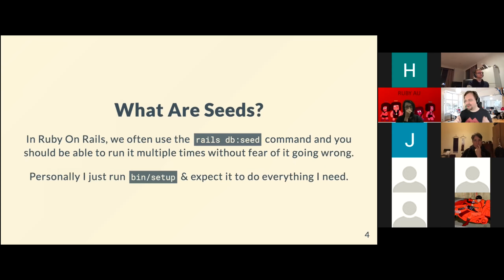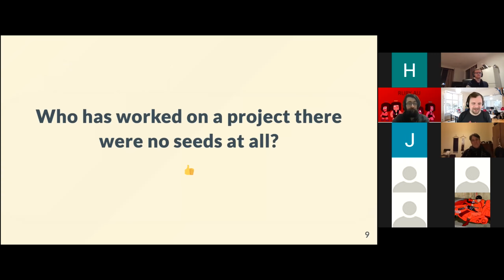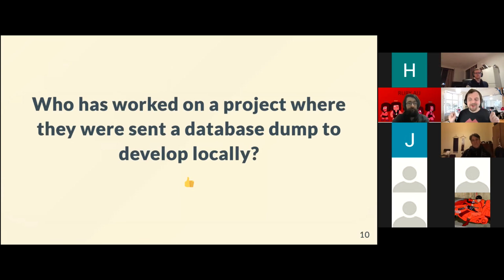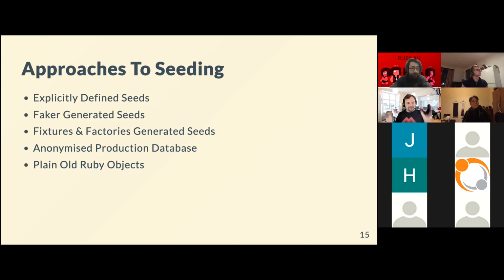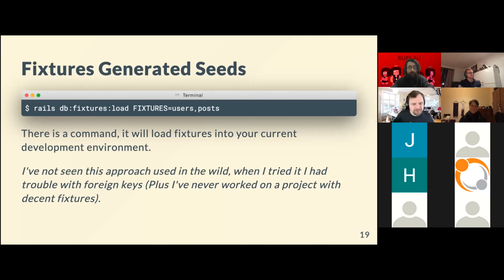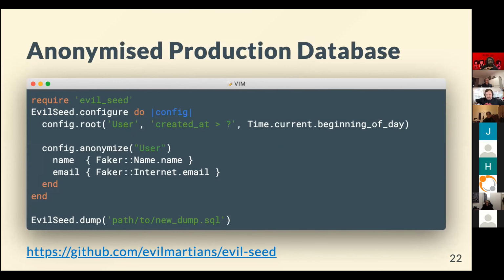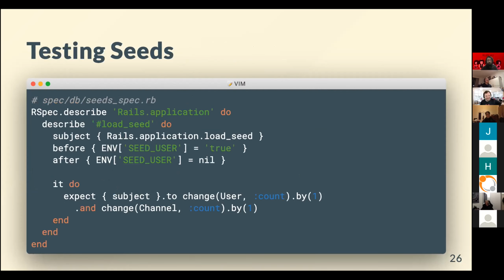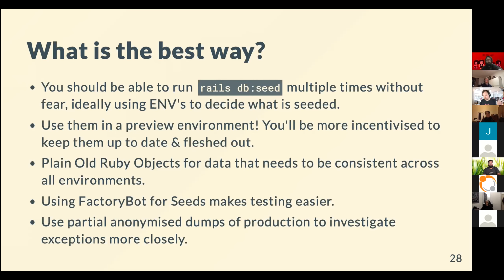Seeding Data in Ruby on Rails - Mike Rogers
Mike will walk us through what rails seeds are and why they're important, and more importantly how to do them well